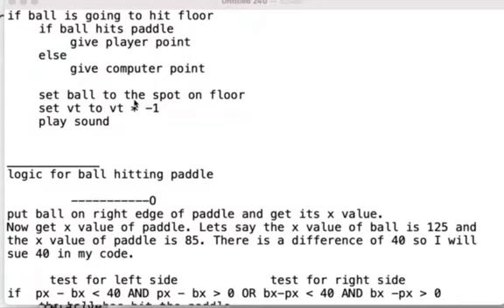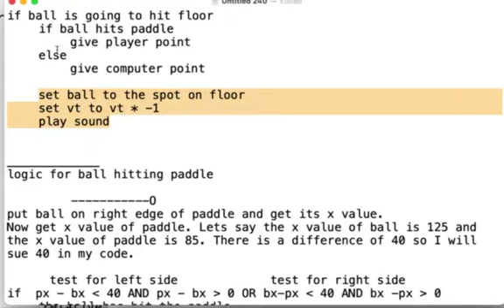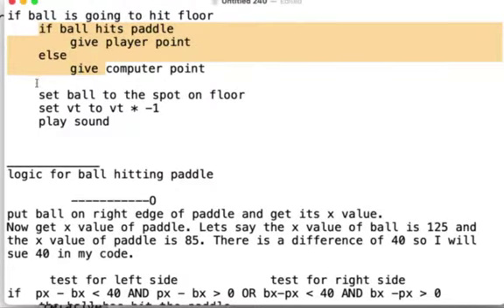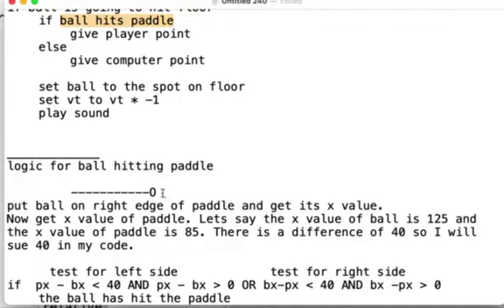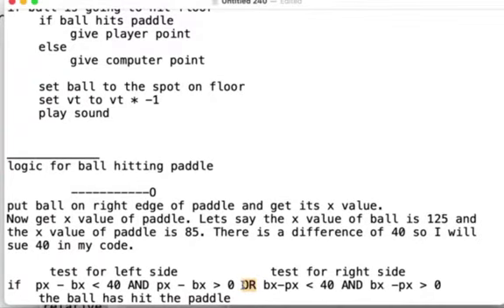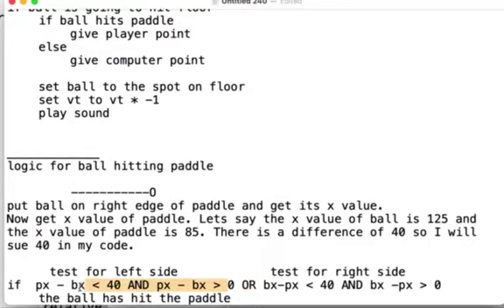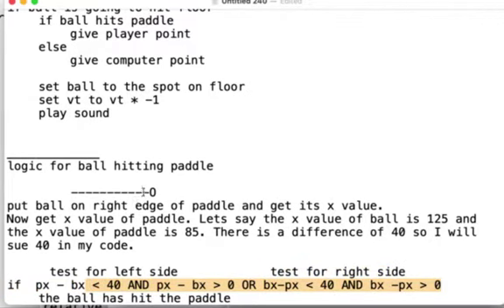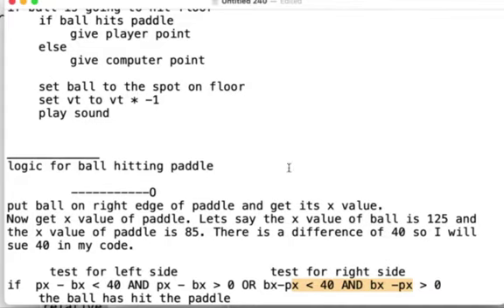pong for wed 1